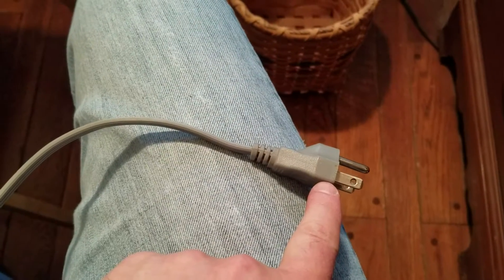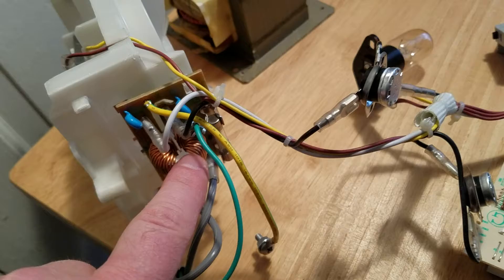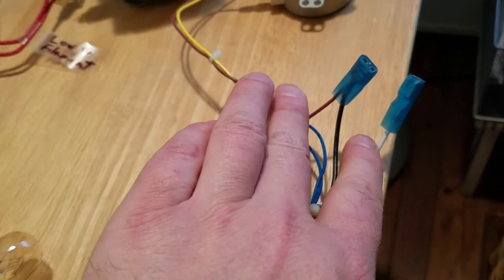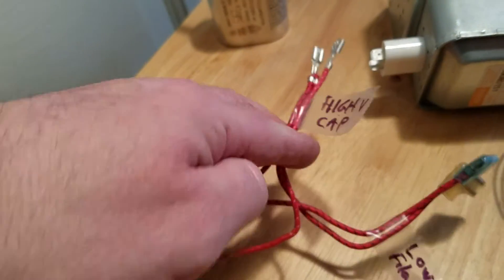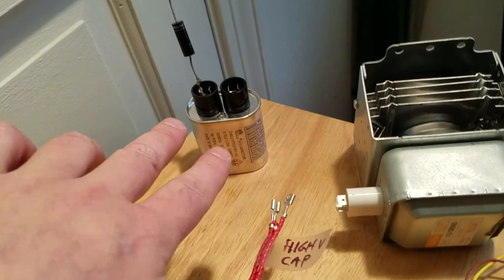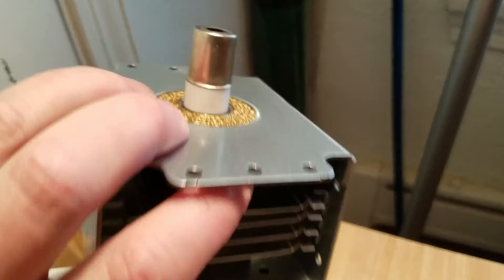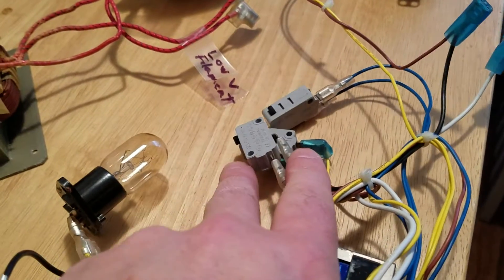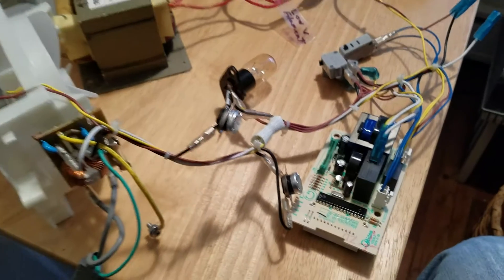Microwave Oven Teardown